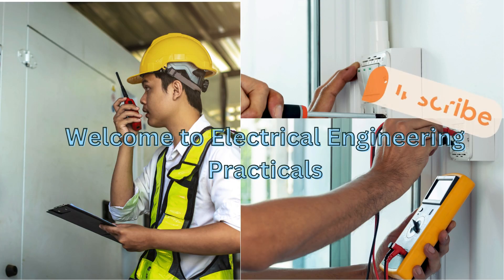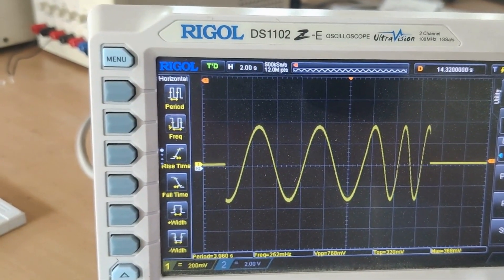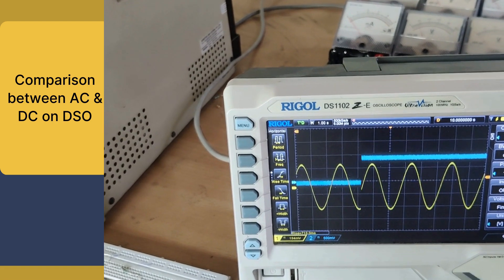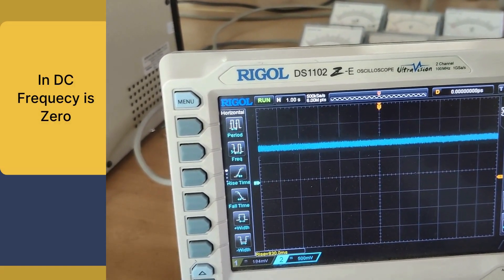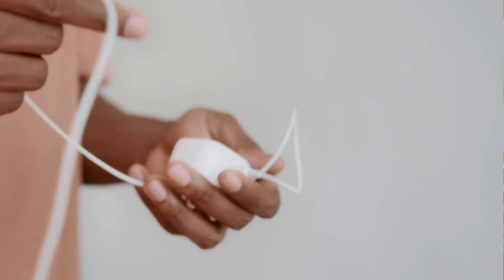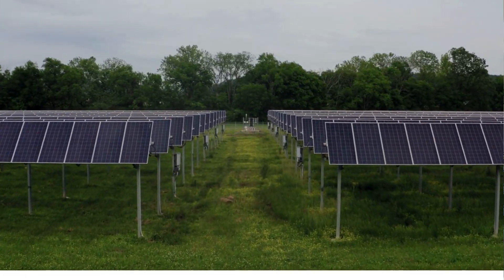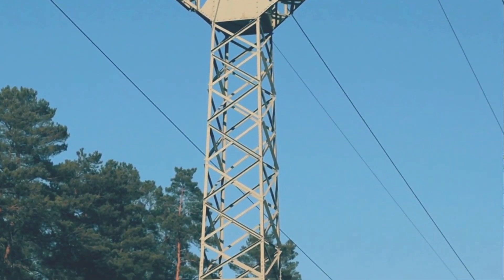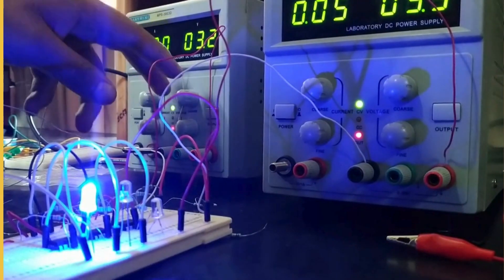Practical difference between AC vs DC : which is Best? Practical visualisation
AC vs DC: Practical Considerations

**Alternating Current (AC)** and **Direct Current (DC)** are two fundamental types of electrical current used in various applications. Both have distinct characteristics and practical advantages, depending on the context of their use.

**Alternating Current (AC)**

1. **Generation and Transmission**:
   - **Efficiency**: AC is more efficient for long-distance power transmission due to lower energy losses. This is achieved using transformers to step up the voltage for transmission and step it down for distribution.
   - **Infrastructure**: The infrastructure for AC generation and distribution is well-established globally, making it the standard for household and industrial power.

2. **Applications**:
   - **Household Power**: Most residential and commercial buildings use AC, typically supplied at 120V or 240V, 50Hz or 60Hz depending on the region.
   - **Industrial Equipment**: Large machinery and industrial equipment are often designed to operate on AC power.

3. **Advantages**:
   - **Ease of Transformation**: AC voltage levels can be easily transformed using transformers, facilitating efficient power distribution.
   - **Motor Operation**: AC motors, particularly induction motors, are widely used in various applications due to their robustness and simplicity.

**Direct Current (DC)**

1. **Generation and Transmission**:
   - **Efficiency**: DC is inherently more efficient for short-distance power delivery, as it does not suffer from reactive power losses. It is also used in high-voltage direct current (HVDC) transmission for specific applications like underwater cables and long-distance overhead lines.
   - **Renewable Energy**: Many renewable energy sources, such as solar panels and batteries, generate DC power, necessitating the use of inverters to convert DC to AC for compatibility with the grid.

2. **Applications**:
   - **Electronics**: Most electronic devices (computers, phones, LED lighting) operate on DC. They use rectifiers to convert AC to DC internally.
   - **Transportation**: Electric vehicles (EVs) and other battery-powered transportation rely on DC for operation and charging.

3. **Advantages**:
   - **Stable and Continuous Voltage**: DC provides a stable and continuous voltage supply, making it ideal for sensitive electronic equipment.
   - **Battery Storage**: DC is the standard for battery storage systems, which are crucial for portable devices and backup power systems.

**Comparison and Practical Implications**:

- **Conversion**: The interconversion between AC and DC is a critical aspect in modern systems. Devices such as rectifiers (AC to DC) and inverters (DC to AC) are essential for ensuring compatibility between different types of equipment and power sources.
- **Safety**: AC power is generally considered more dangerous due to the higher risk of electric shock, but modern safety standards and devices mitigate these risks effectively.
- **Integration with Renewable Energy**: The increasing use of renewable energy sources, which typically produce DC, is driving advancements in DC infrastructure and technologies, including DC microgrids.

**Conclusion**:

Both AC and DC have unique advantages and are suited to different applications. The practical use of AC remains dominant in power transmission and general household use due to its efficiency and established infrastructure. However, DC's role is growing in importance, particularly in electronics, renewable energy, and electric transportation, highlighting the need for effective interconversion technologies and systems.
AC vs DC

Alternating Current

Direct Current

AC vs DC Comparison

AC vs DC Practical Use

AC vs DC Power

AC vs DC Transmission

AC vs DC Applications

AC vs DC Efficiency

AC vs DC in Electronics

Renewable Energy

Electric Vehicles

AC vs DC in Household

Power Distribution

Energy Efficiency

AC vs DC Explained

AC vs DC Motors

AC vs DC Infrastructure

Power Generation

AC vs DC Differences

Electrical Engineering

AC vs DC Safety

AC vs DC Conversion

Power Systems

AC vs DC for Beginners

AC vs DC Technology